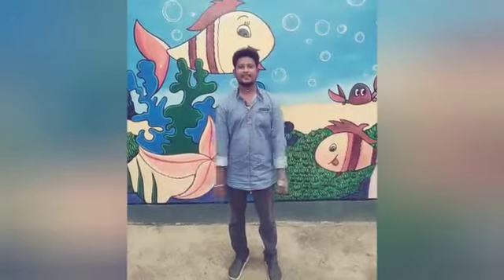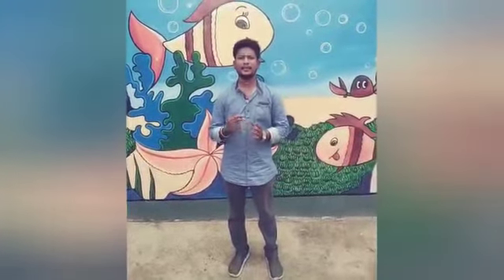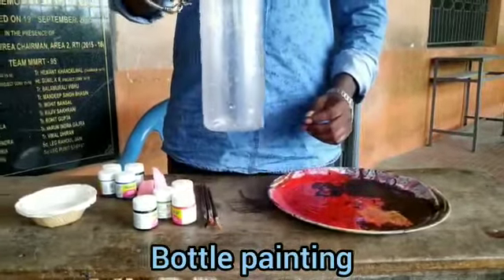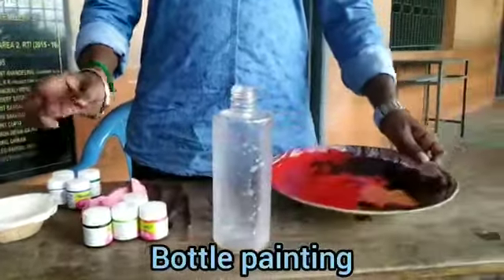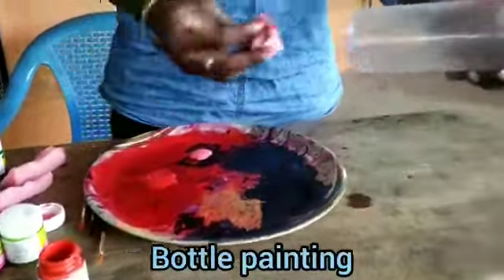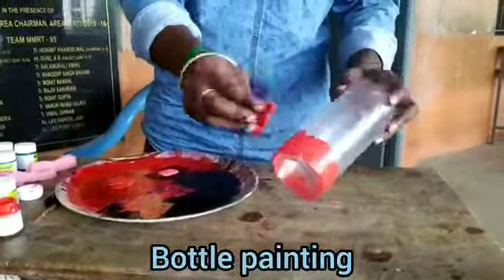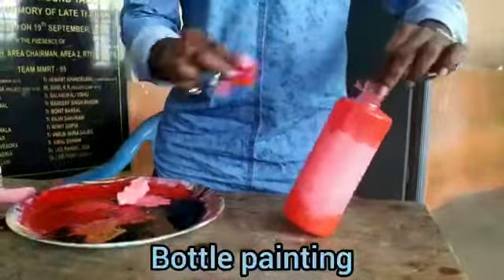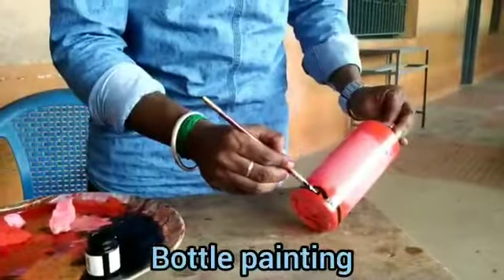Bottle Painting for Grade 8 Work Experience